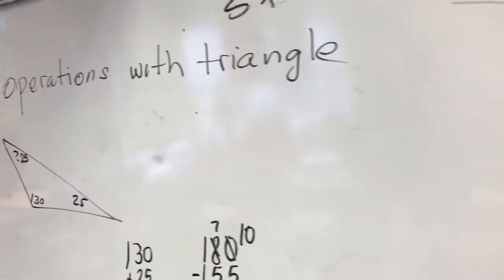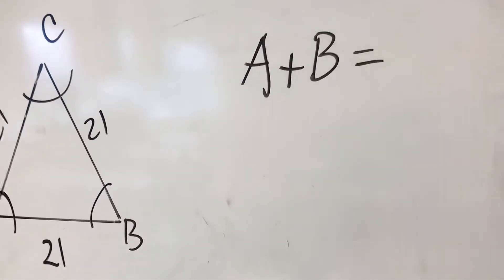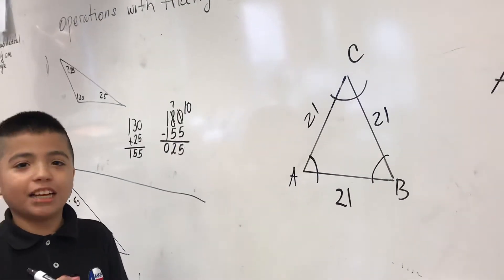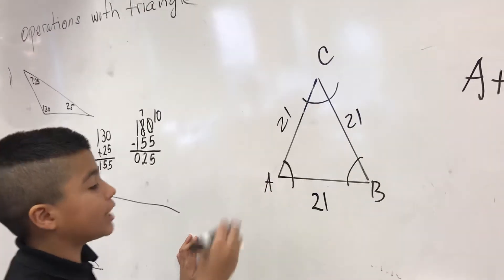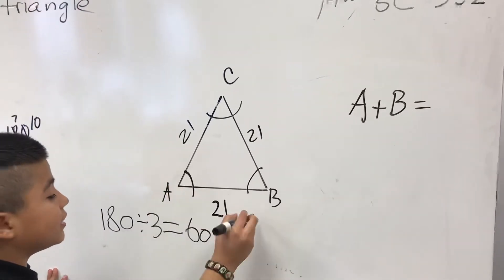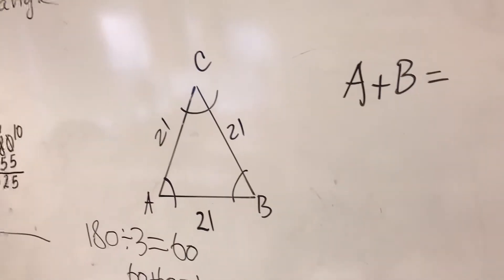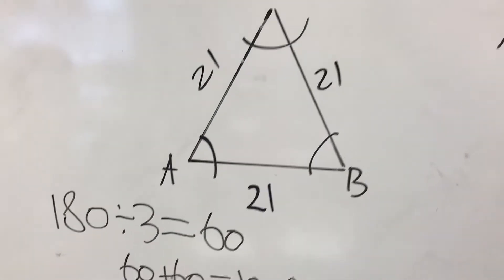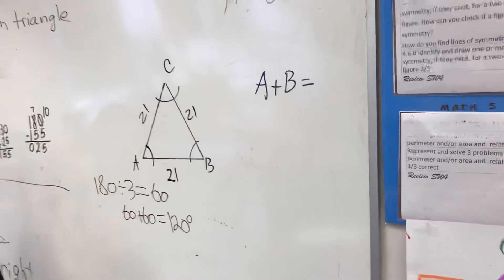WBM 2020 intern angles of a triangle Math Club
Adding all the intern angles of a triangle end up in 180 degrees